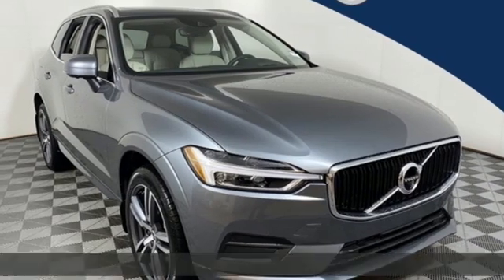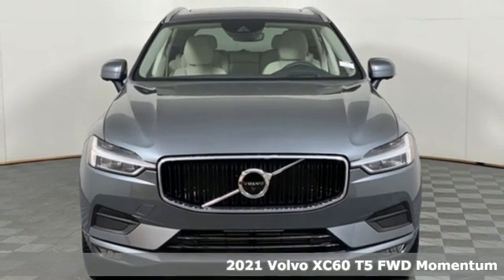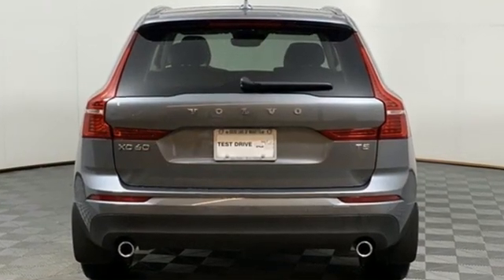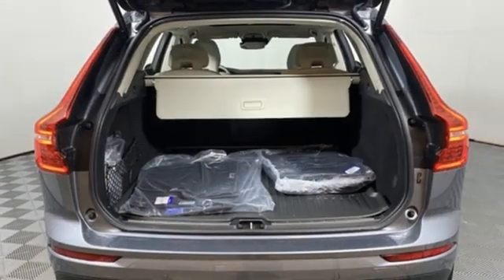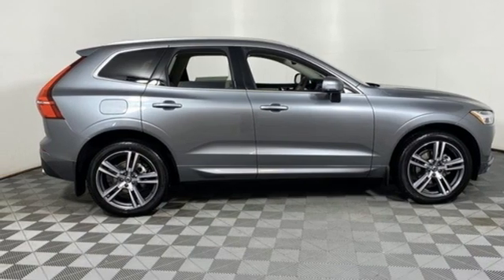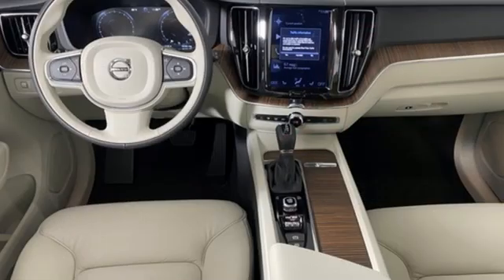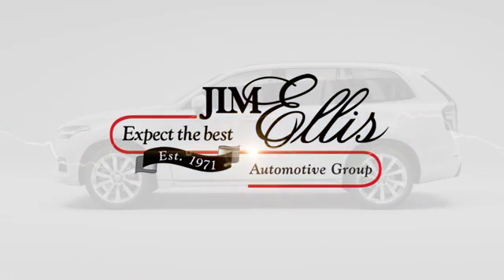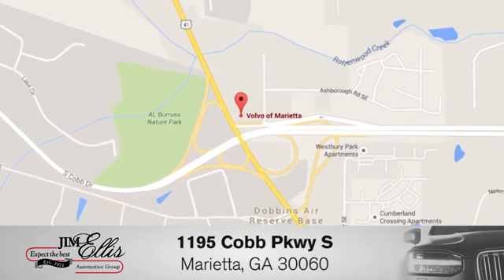New 2021 Volvo XC60 Marietta, GA Atlanta, GA TV6953 - SOLD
Year: 2021
Make: Volvo
Model: XC60
Trim: T5 Momentum
Engine: I4
Transmission: Automatic with Geartronic
Color: Gray
Interior: Blond/Charcoal
Stock #: TV6953
VIN: YV4102DK5M1695696
Volvo Cars of Marietta is pleased to present you the Scandinavian luxury, unparalleled technology, and effortless power found in this 2021 Volvo XC60 T5 Momentum.brbrAt Volvo Cars of Marietta, we take pride in everything we do. We are a small boutique dealership with a family friendly environment and are the recipients of Dealer Rater's 2020 Consumer Satisfaction Award. Please visit the Dealer Rater website to see what our customers are saying about us. We are eager to help you find the car you are looking for whether you prefer to shop online or in our showroom. We are conveniently located on Cobb Parkway in Marietta, just north of Dobbins Air Reserve Base.

Address:
1195 Cobb Parkway S